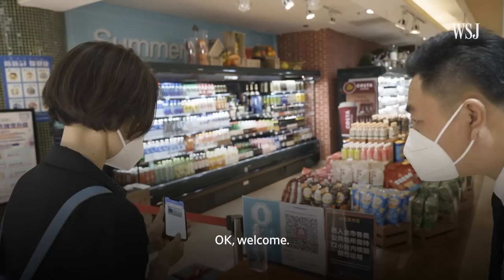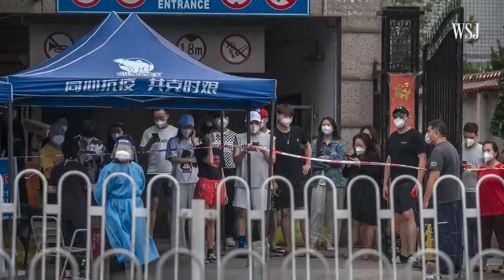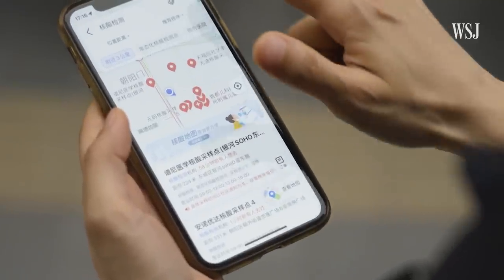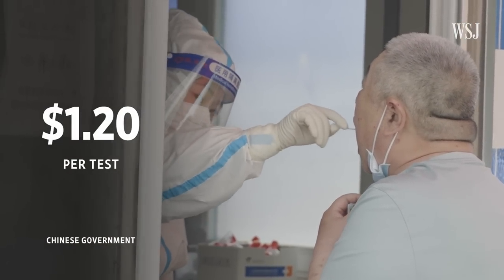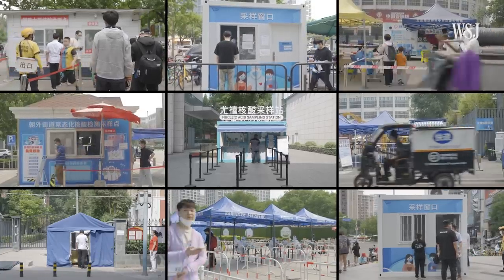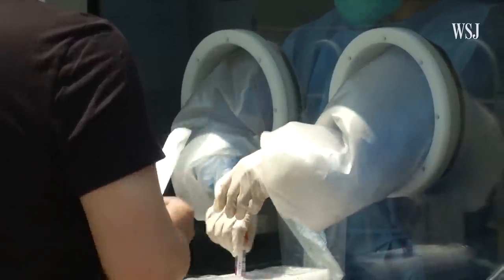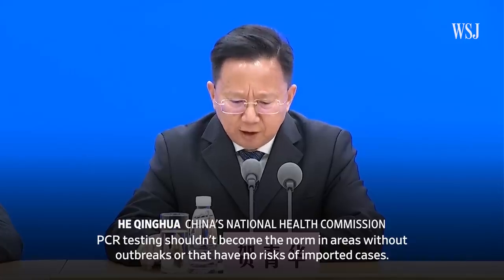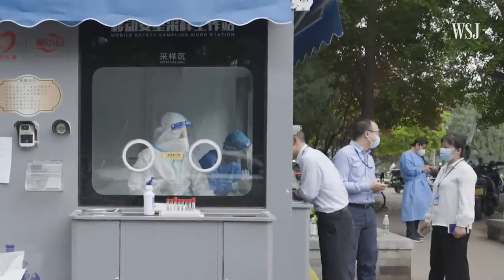Beijing’s 9,000 Covid Testing Stations Test China’s Zero-Covid Commitment | WSJ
As Beijing struggles to contain a resurgence of new Covid-19 cases, the city has rolled out more than 9,000 testing stations to regularly screen people. WSJ’s Yoko Kubota visits one of them to unpack the costs of China's commitment to its zero-Covid policy. Photo: David Sahay for WSJ